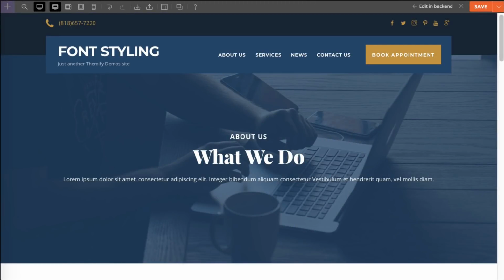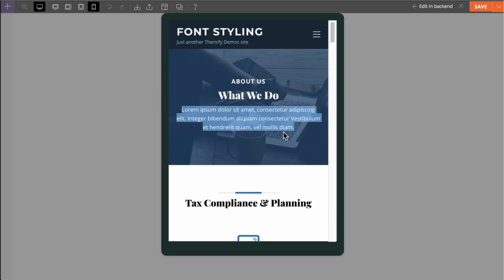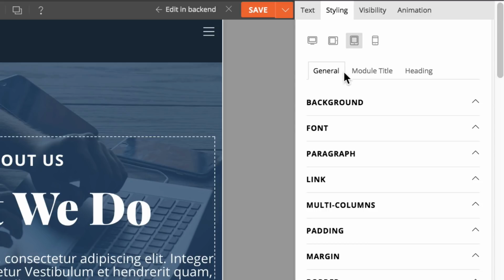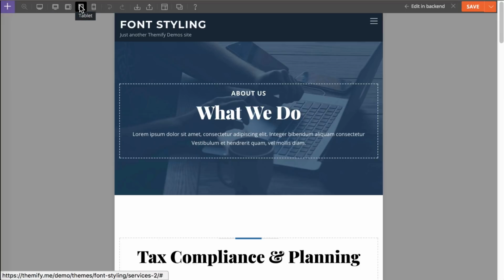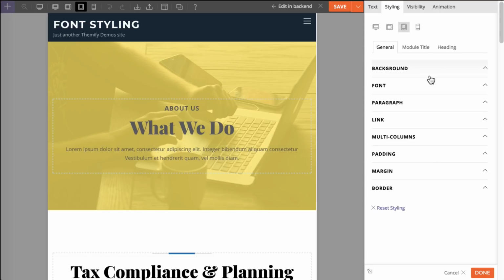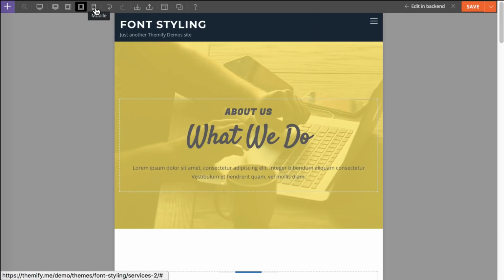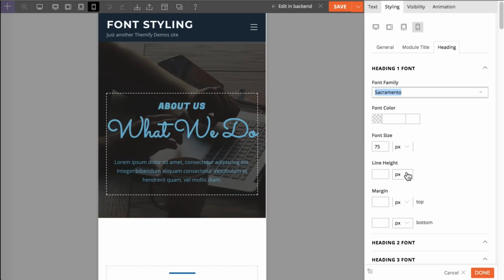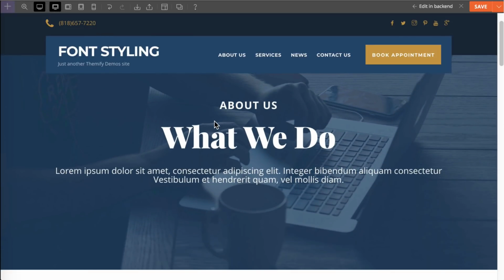How to Set Font Styling for Mobile, Tablet, & Desktop with the Builder Responsive Styling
Font Styling is a feature of Responsive Styling that allows you to set specific fonts for mobile tablet, and desktop. You may have your images and layouts resized for various screens, but font size and type may not be one size fits all.

By default, all paragraph and heading font styling are responsive across resolutions. This means that when you resize your browser it’ll shrink automatically to ensure your font fits the resolution you’re viewing it in.

But now with the responsive styling feature, you’re given more freedom to customize exactly how your font will look when viewed on mobile or tablet mode. To change your font styling across your devices, click the top left icons for tablet or mobile view and click each text box to adjust the font using the styling panel on the right.